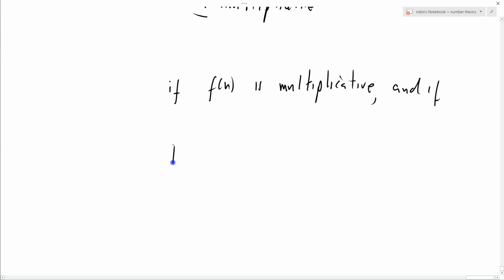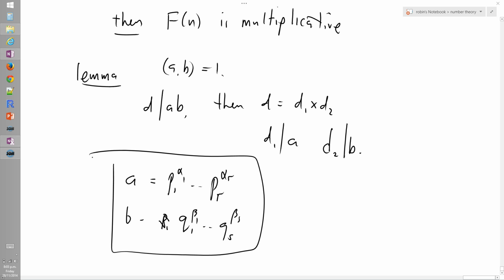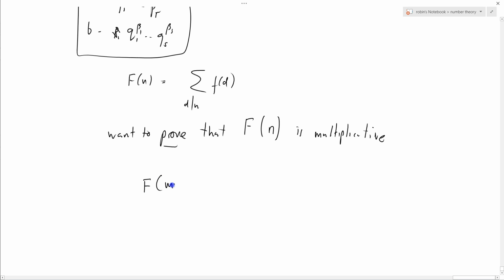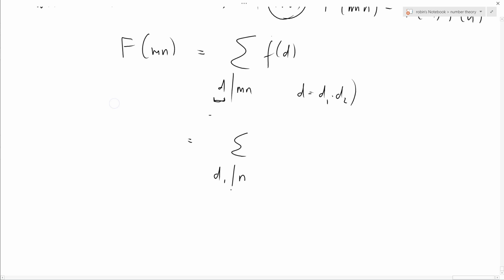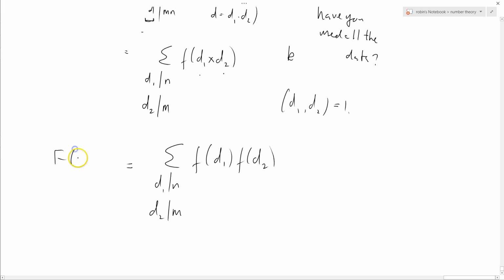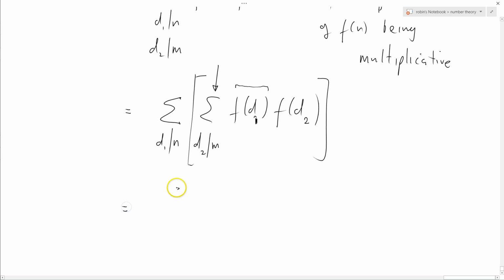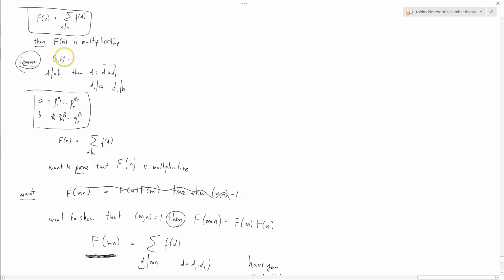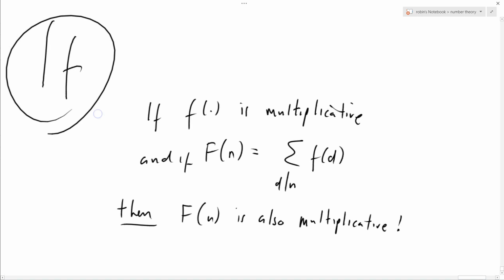Number Theory 25: If fn is multiplicative then Fn is also multiplicative